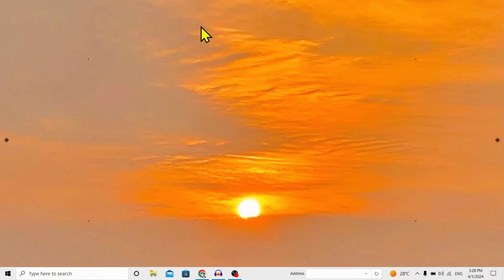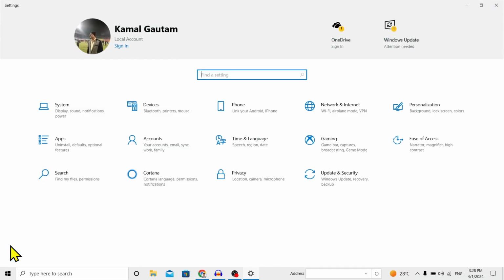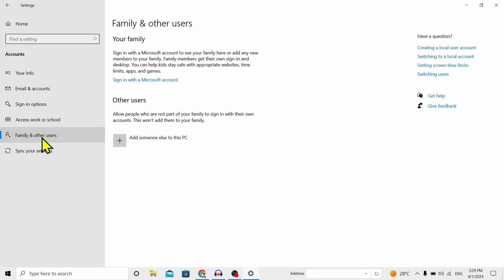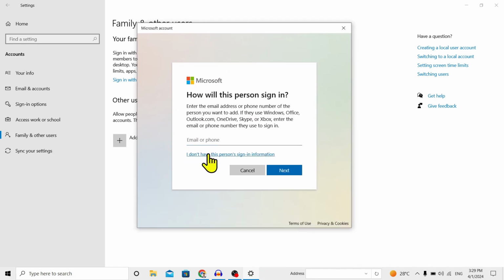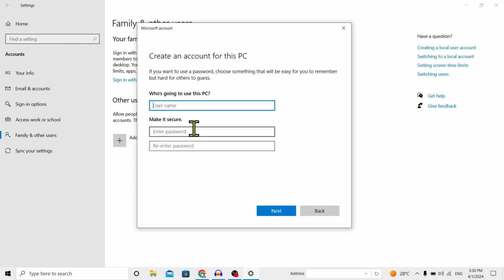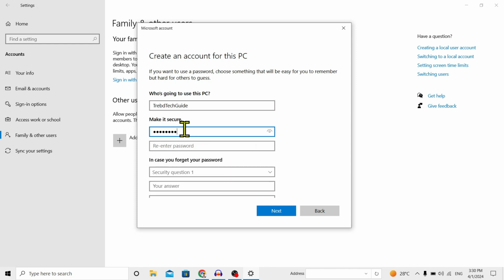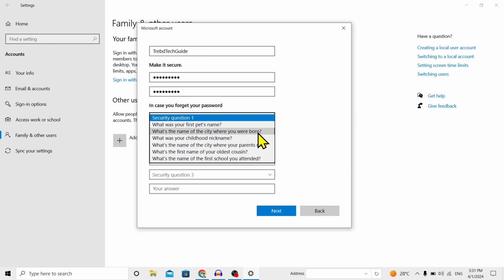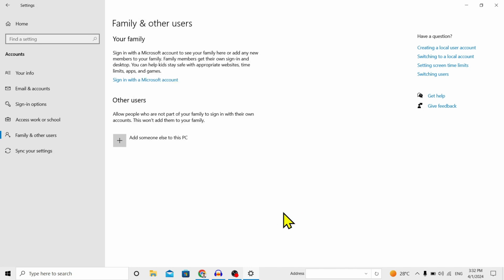How to Create a New User in Windows 10 (QUICK FULL GUIDE!) | Add New User In Windows 10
Learn how to create a new user in Windows 10 with this easy-to-follow tutorial. Follow these steps to add a new user account on your Windows 10 PC.

👉 Explore more!